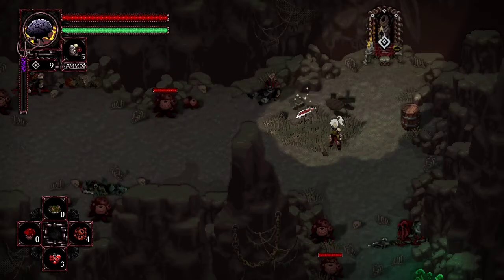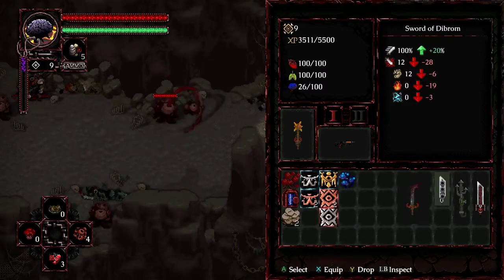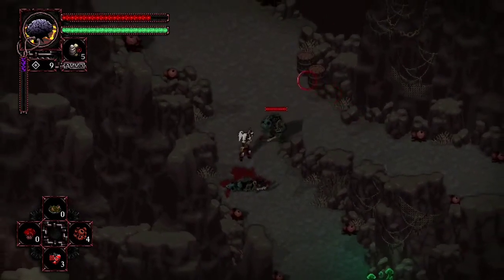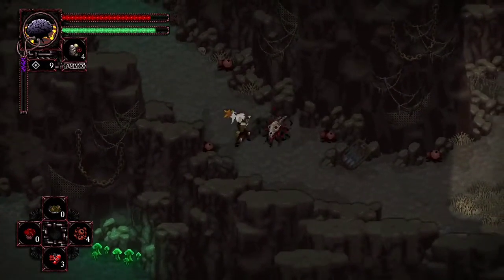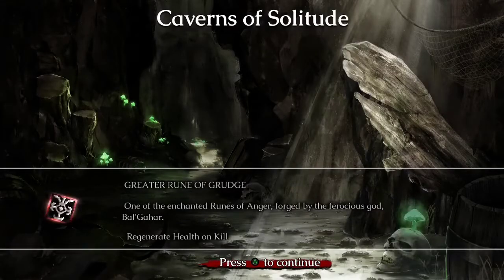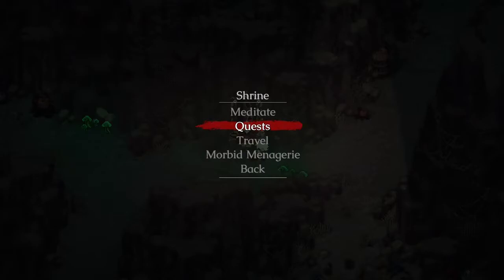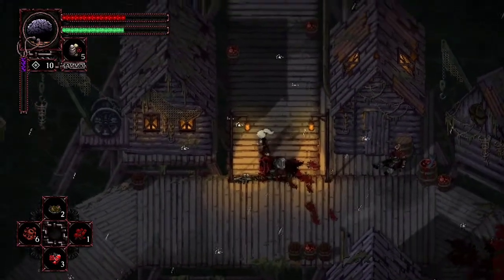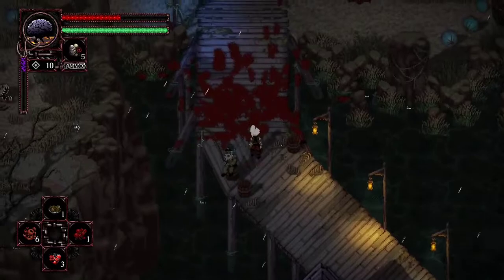Morbid: The Seven Acolytes Review on Xbox!